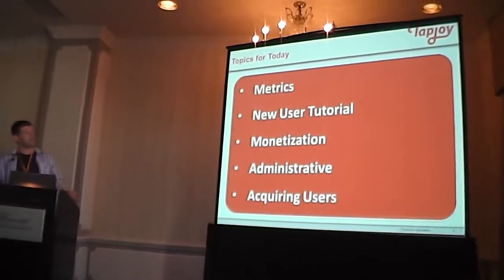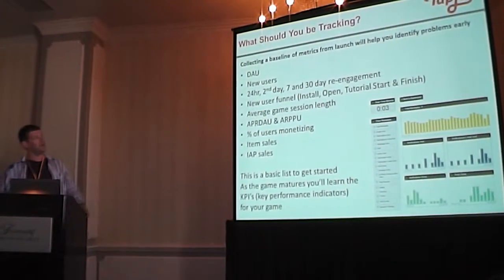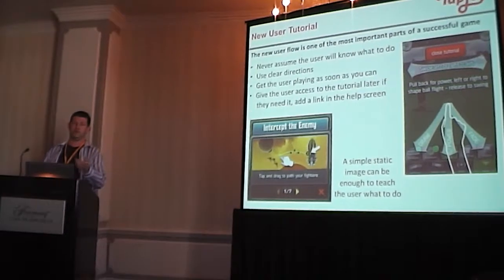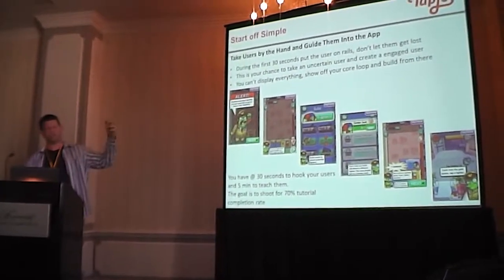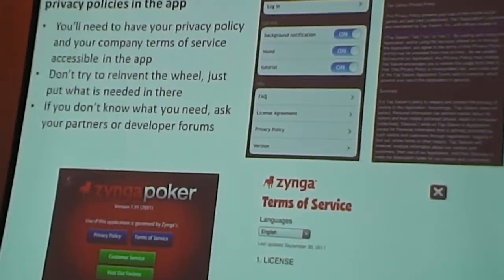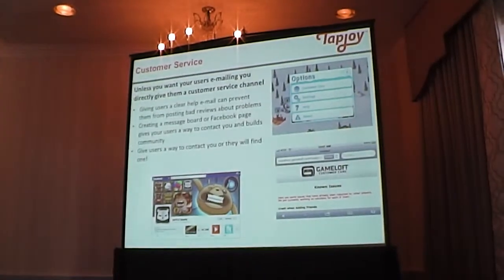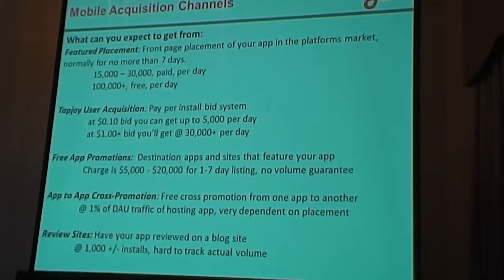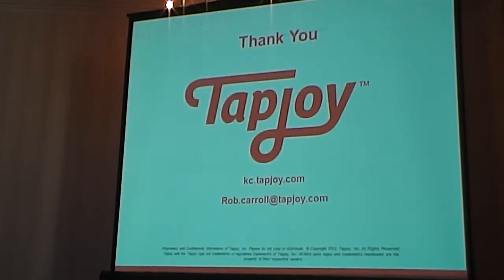RobCarrol - Tapjoy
5 Things To NOT Forget Before Launching Your Mobile Game